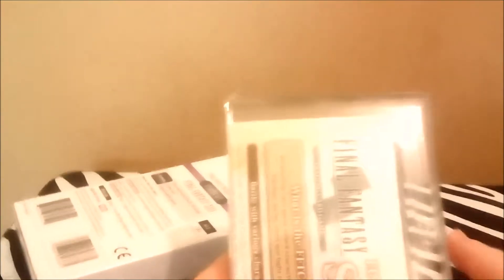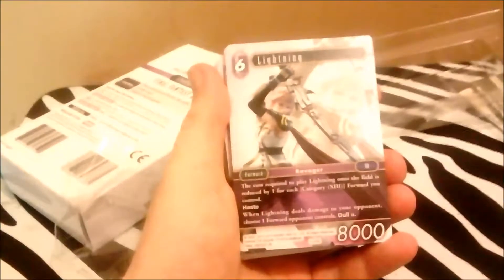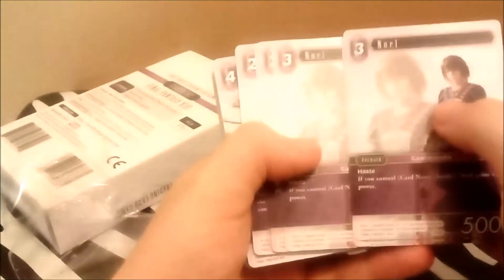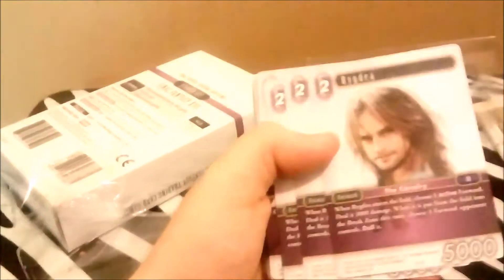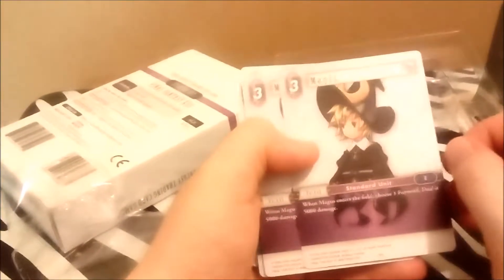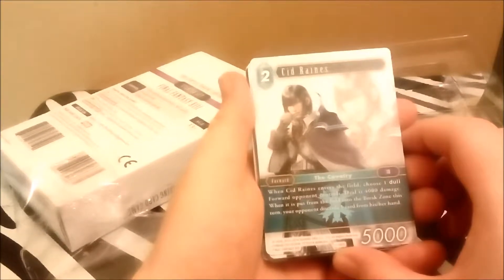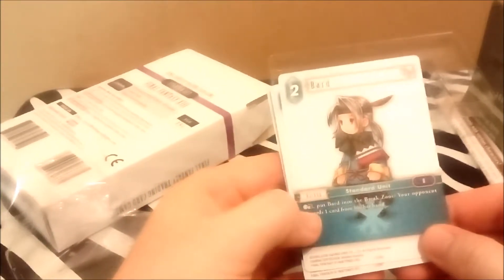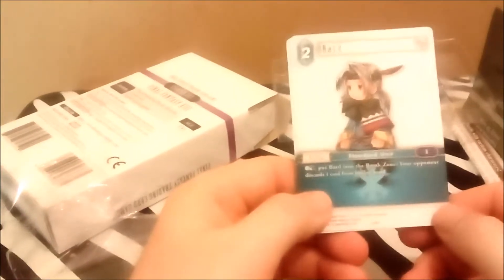Final Fantasy XIII Starter Opening / Card Chat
Found the FFXIII deck, time to take a look!